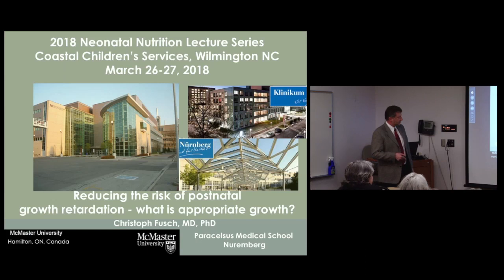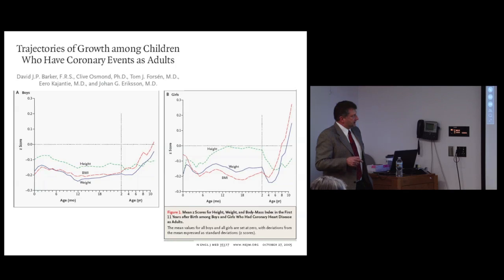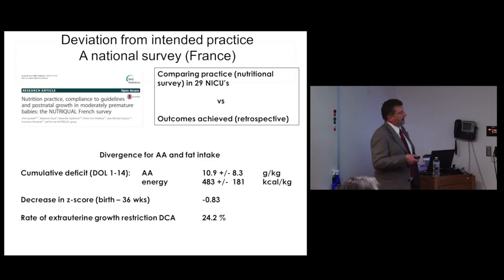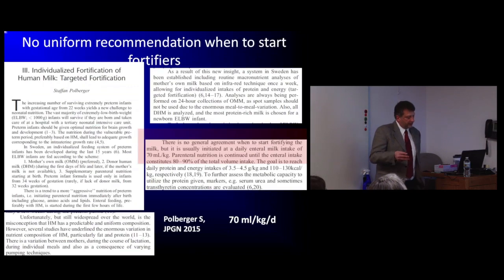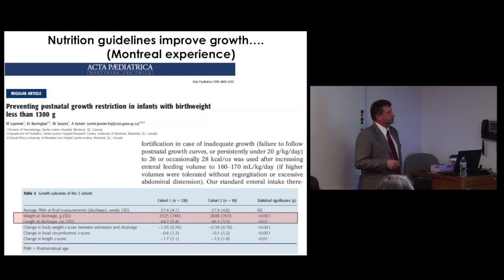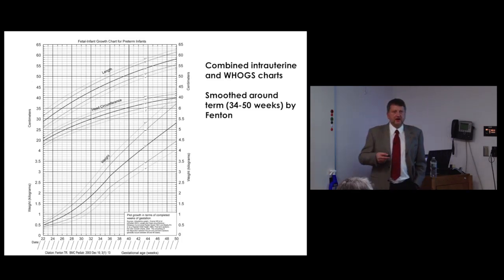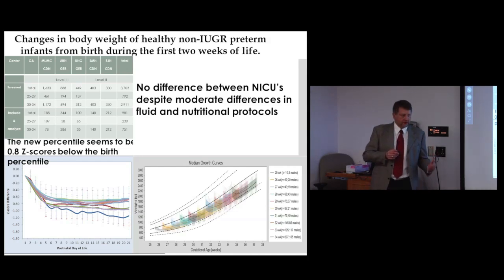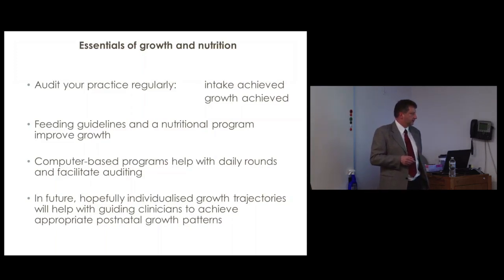Reducing the risk of postnatal growth retardation: what is appropriate growth?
Neue Wachstumskurven für die ganz Kleinen: Wie wir das Risiko von unzureichendem Wachstum nach der Geburt verringern?

Aktuelle Forschung in der Kinderklinik der Paracelsus Medizinischen Privatuniversität / Klinikum Nürnberg:
Für eine zukunftsweisende Versorgung der uns anvertrauten Kleinen: Wie wir die Ernährung und damit Wachstum und Entwicklung von Frühgeborenen verbessern.

Veranstaltung: Neonatal Nutrition Lecture Series 2018
Wo: Neonatal Intensive Care, Coastal Children’s Services,
Wilmington North Carolina
Wann: March 26-27, 2018

Kontakt zum Referenten:
Klinikum Nürnberg Süd
Klinik für Neugeborene, Kinder und Jugendliche
Prof. Dr. Ch. Fusch
Breslauer Straße 201
90471 Nürnberg